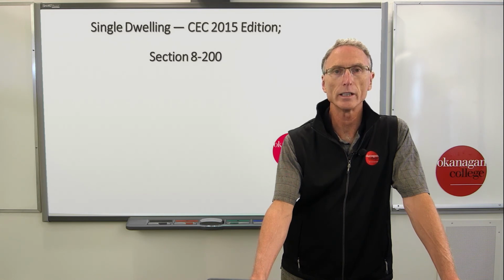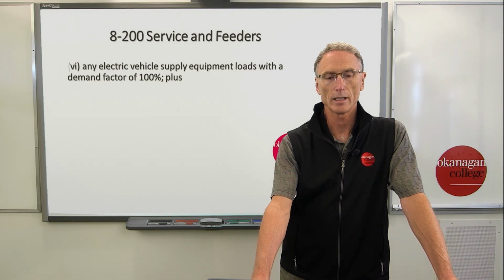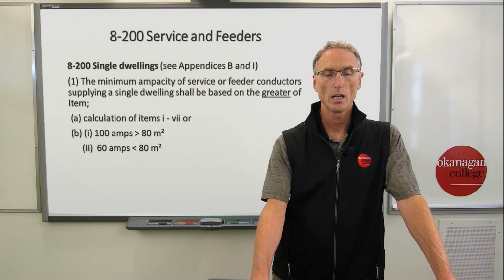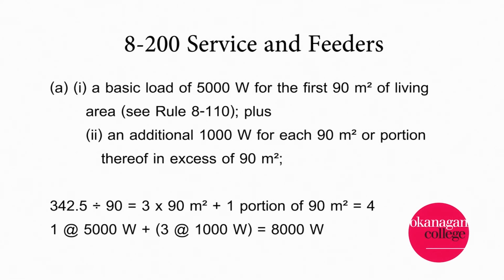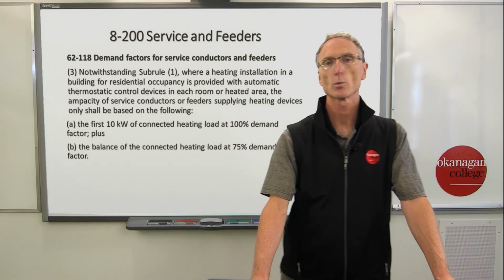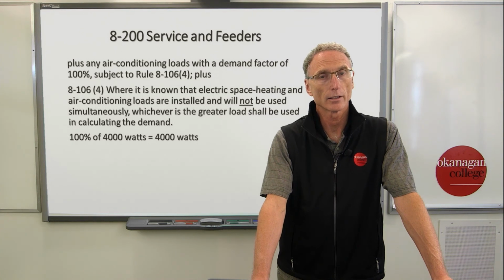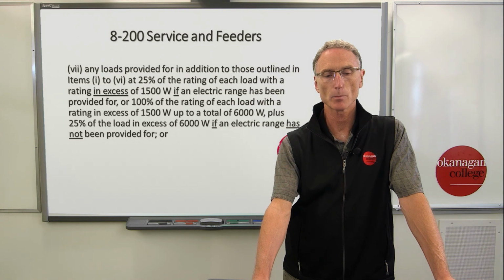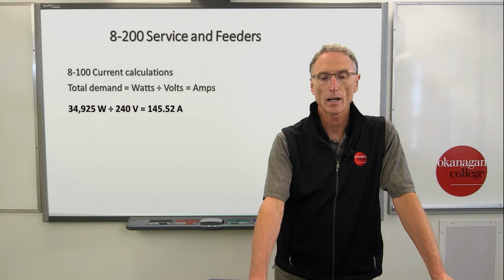Single Family Dwelling Calculation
A video series developed by the Okanagan College Electrical Department instructional team. These instructional videos were developed to assist their Foundation and Apprenticeship students as they pursue Electrical Red Seal endorsement.